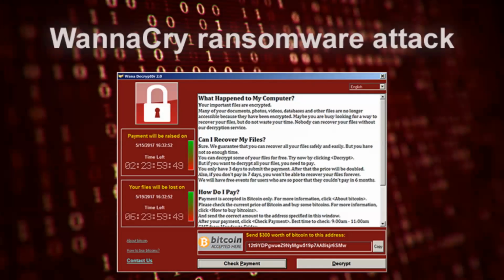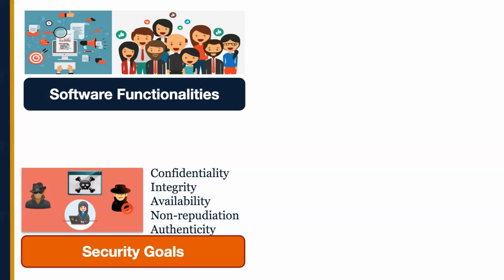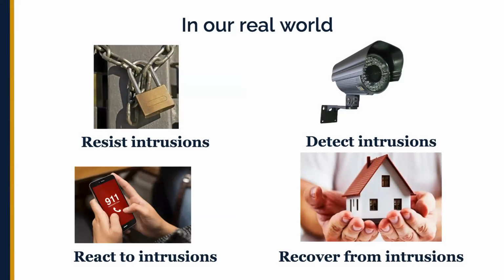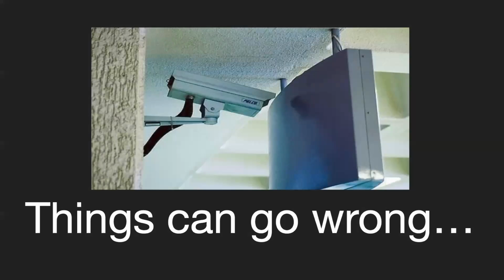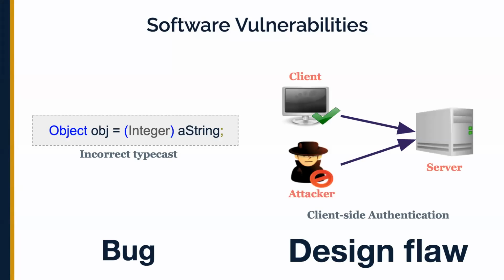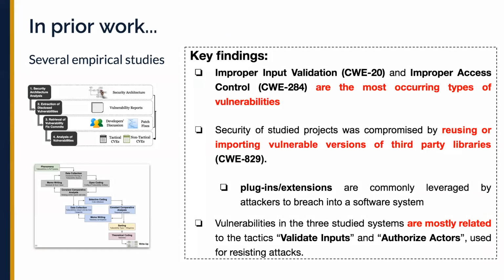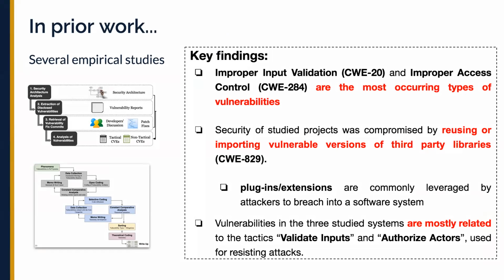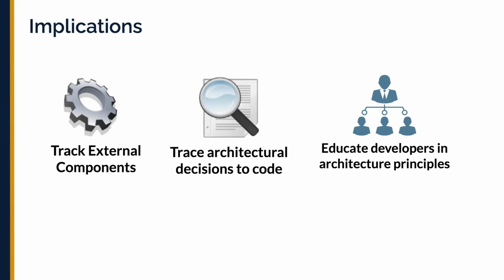Indiana Statewide Cybersecurity Summit: Joanna Santos Talk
Indiana Statewide Cybersecurity Summit